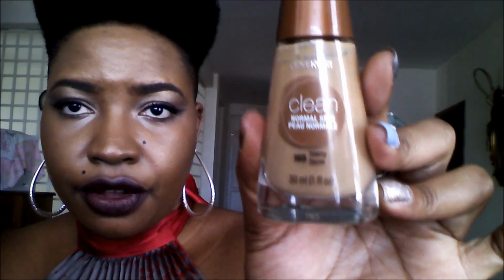Best Drug Store Foundation for the Hot Caribbean Weather~~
Instagram at Daisylove8315